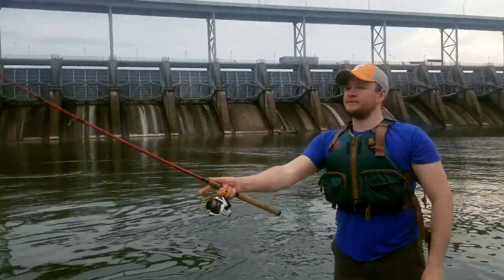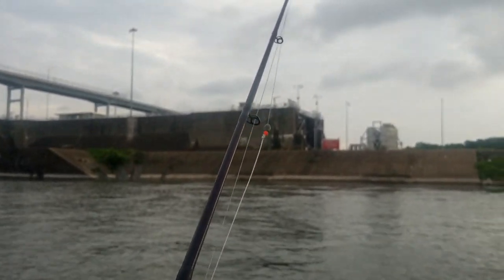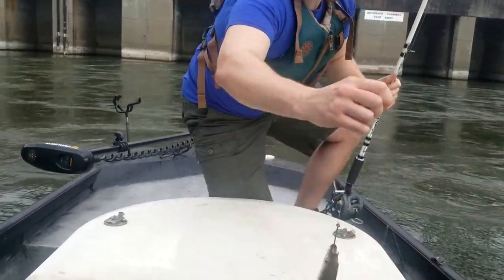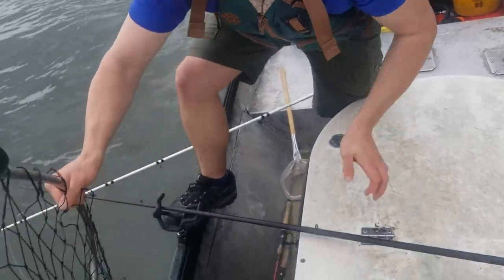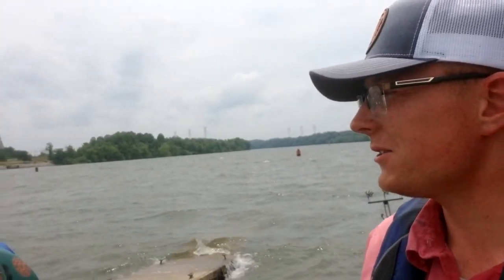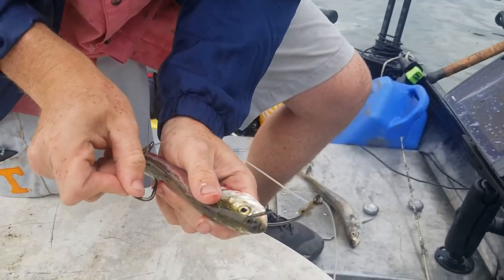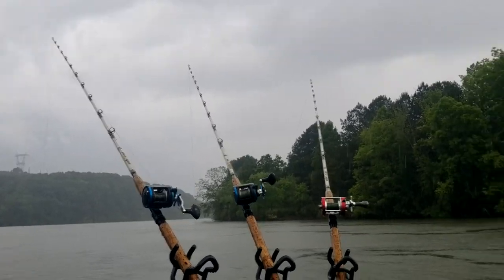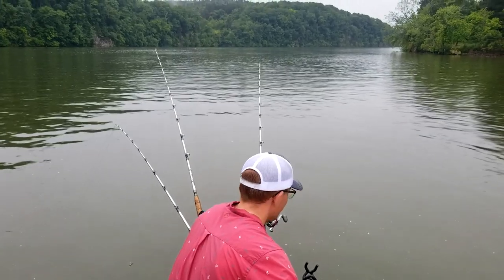Striped Bass and Catfish Fishing | Refined Tips, Tricks, & Tactics for Beginners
Ol' Bill Dance doesn't have anything on me! I guarantee you I'm the most accident prone person you will ever meet or watch on YouTube. We had a heck of a time fighting Murphy's Law, but made it all worth it in the end with another blast of a fishing adventure. Ryan and I have been best fishing bros for almost a decade. We spent many a night in the freezing rain, snow, and winds bank fishing for catfish in our college years. On this shenanigans filled trip, we went after whatever we could catch and just rolled with the punches. Not on camera, I hooked another osprey and literally had to unhook it at the boat. Those things are SCARY and their talons are YUUUUUGE. Like really YUUUUGE. We additionally caught striper and some big catfish, along with a bunch of skipjack. Don't forget to hit that SUBSCRIBE button to stay caught up on all the fun and learn a thing or two about catching big fish of every species along the way.

FISHING GEAR USED IN THIS VIDEO:

- Braided Mainline Suffix 832

- Berkley Big Game Line

CAMERA GEAR USED IN THIS RIVER:

- SD Card

- GoPro Hero 8

- Charging Camera Base